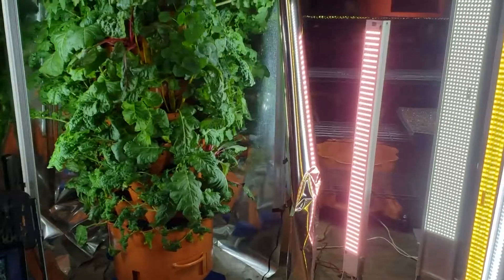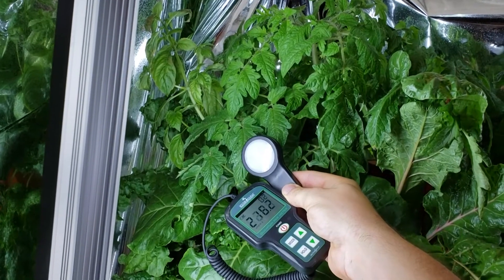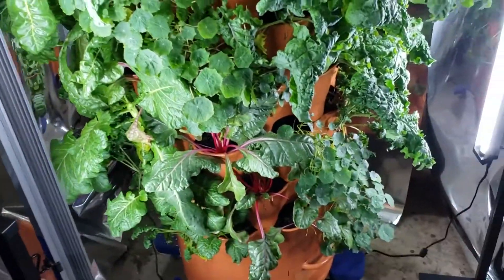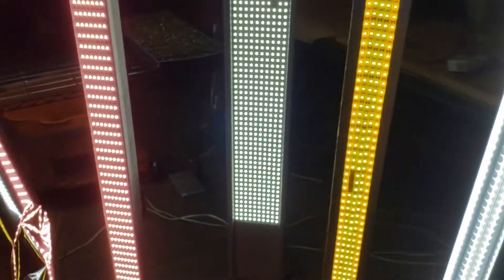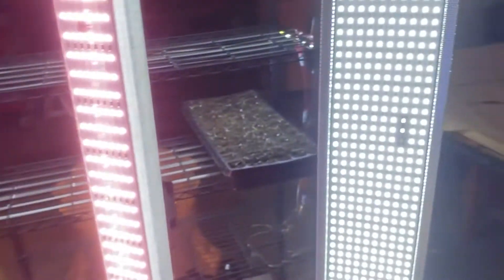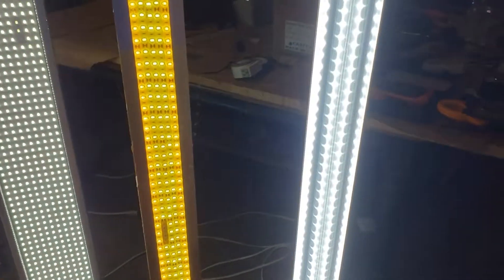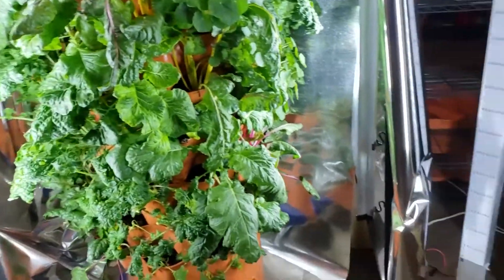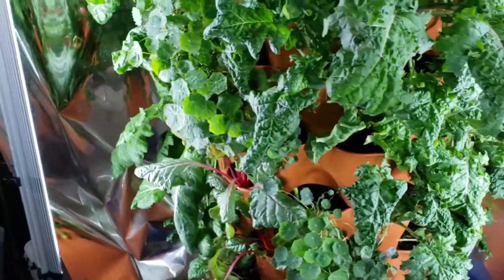Pre-Order: 80w Ultra Efficient 4' Grow Lights KICKSTARTER (LIVE RIGHT NOW!)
Commercial grade Vertical & Horizontal LED Grow Lights for half the cost

Ultra Efficient, High power 80-Watt 4' LED Grow Lights
Grow year-round with commercial quality 80-Watt 4' LED Grow Lights — Ideal for our Vertical Garden Tower Organic Growing Systems.

Over the past few years we've had hundreds of users ask us about growing vertically indoors.  Most of the equation comes down to lighting.  A LOT of "photosynthetically available radiation" (PAR) or the light that plants actually use for energy production is necessary to actually have real harvests indoors.   Getting enough PAR output directed across a large vertical column of plants used to require a huge energy budget and a serious investment.

We've been field-testing grow lighting technologies and configurations since 2014.  We started with arrays of multiple T5 florescents and scientifically compared them to expensive, high-power discrete LED Grow Lights, and later developed three versions of our own prototype surface-mounted LED Grow Lights to optimize for performance and value.

We determined that discrete, individually heat-sinked LED systems were the highest performers, but their high cost was difficult to justify. Surface-mounted LED designs were lower in cost, but often had inferior thermal management and thin electrical traces which resulted in excess resistive losses (heat) which decreased their efficiency.

In 2016 we started prototyping high quality surface-mount LED array designs with a partner tech firm. Our goal was to produce a surface-mounted LED array that had larger traces and better thermal management than most of the available arrays and bring a product to market that offered very high efficiency and output at a lower cost.

Two years into our own lighting system development we were connected with a respected LED lighting manufacturer that was already designing lighting systems using high quantities of lower-power surface-mounted LEDS – exactly what we had been working on.

We worked with this large manufacturer to specify a high quality light array that achieved a very high output using Japanese LEDs. Instead of using discrete super-high power LEDS, this design uses 192 under-driven 1.0w LEDs which are heatsinked to the entire enclosure. Under-driving these LED’s by about 50% resulted in increased efficiency, lower temperatures, and a longer lifespan.

The result is an 80w Grow Light that performs as well (PAR on the plants) as some LED systems that consume nearly twice the electricity, but costs much less than typical commercial LED horticultural grow lights.